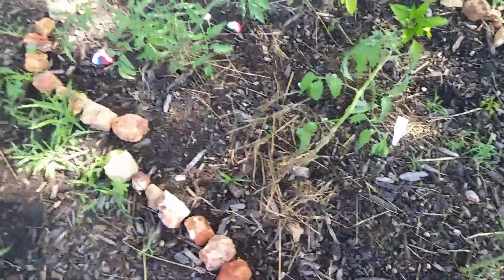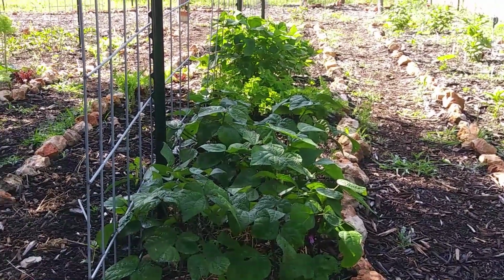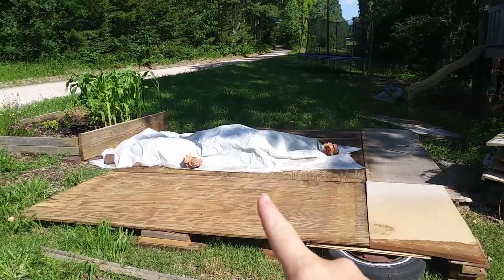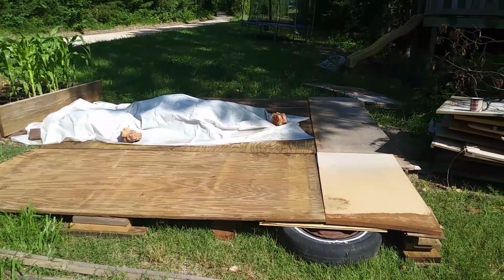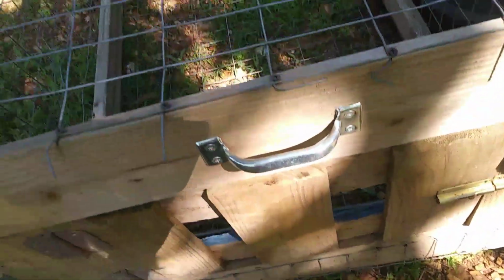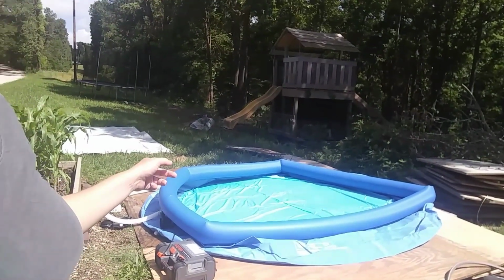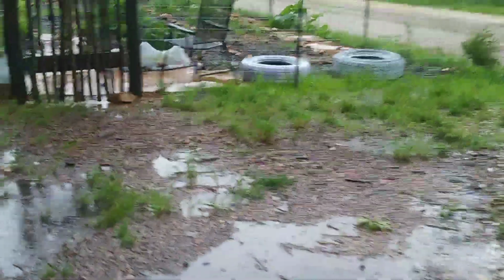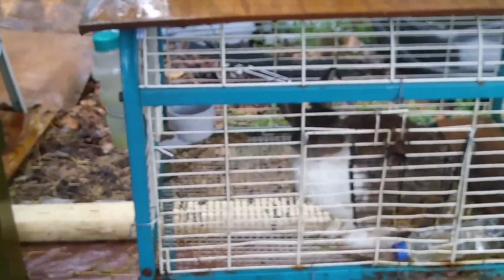Update on the homestead/ new projects and crazy weather!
Today we share with you the new projects we've been starting on now that our break is over and take you for a walk around for an update on the homestead. From jumping baby bunnies and a rabbit tractor to drowning plants and a poor man's patio, we've got it all! This year has been one for crazy weather so come join us to see what it's like in our area!

MORE ABOUT US:
We are a family of 5 raised in the city but country bound. We closed on our 6 acre property in the summer of 2017 and have been learning to garden and homestead ever sense. We have goats, rabbits, pigs and chickens but plan on so much more! Our goal is to become 90% self-sufficient within the next 5 years!

Our everyday life consists of caring for the animals, building our property up, gardening and breeding animals! We leave the babies to be raised by their mothers until weaning time and then sell or process them! We believe we should all be aware of where our food is coming from and this is our way of teaching our children!

WHAT WE USE TO MAKE OUR VIDEOS:
Standing Phone Tripod
Bendable Phone Tripod
Computer (Surface pro 4)